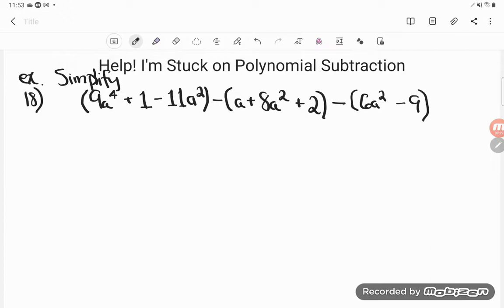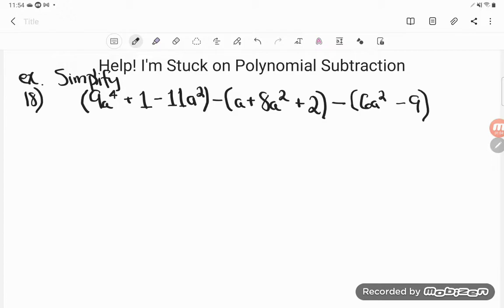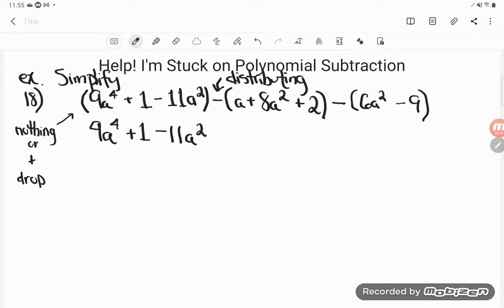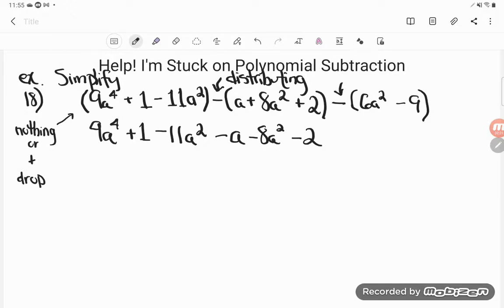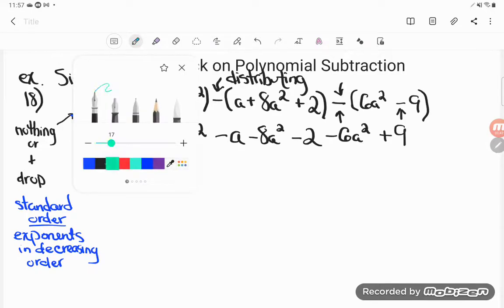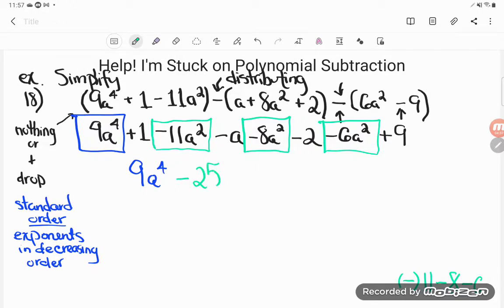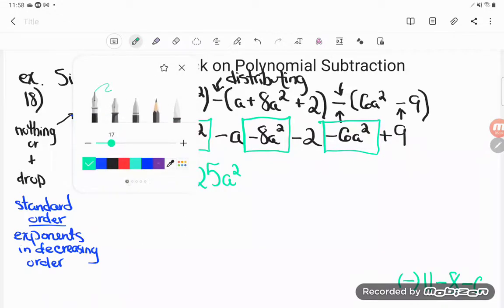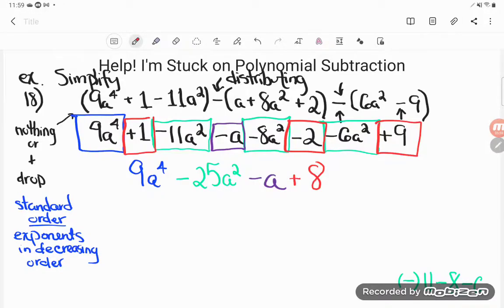Help! This Subtraction of Polynomials is Tricky!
GED student Pamela was working on some advanced level practice from the Combining Like Terms lesson of the Crash Course and she got stuck on this challenging example involving three polynomials. Follow along as Kate demonstrates that once we deal with those groupings, this is just another case of gathering like terms.